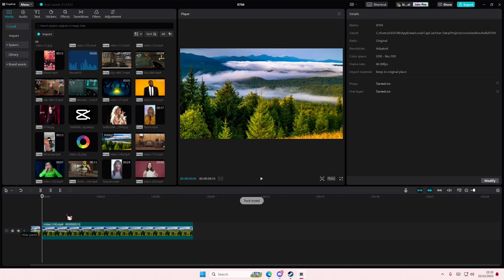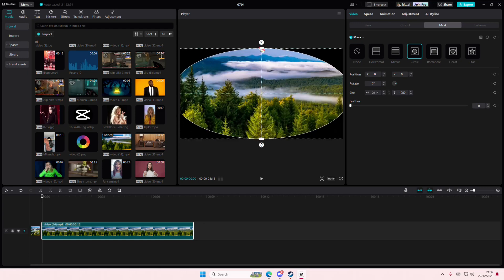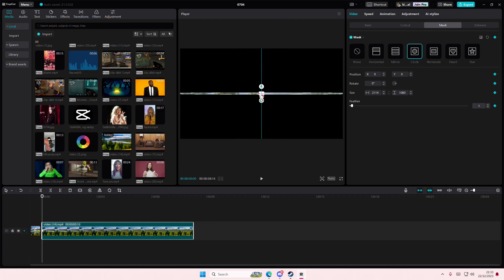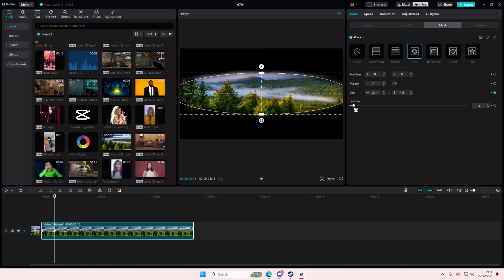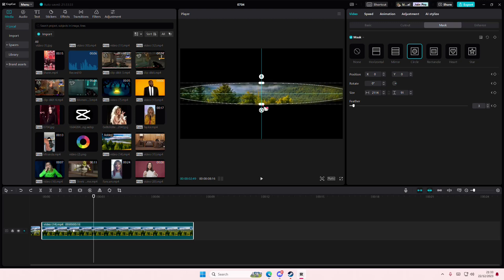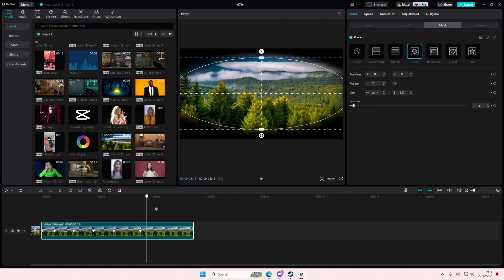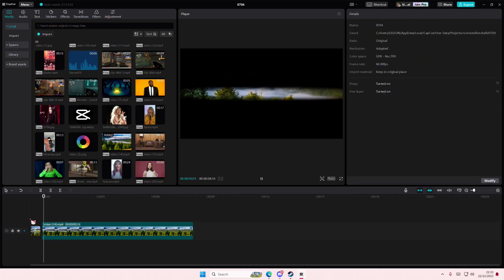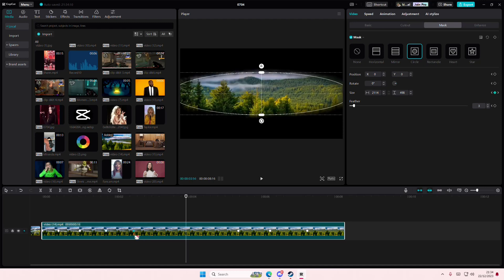How You Can Simply Create This Eyes Opening Video Animation For Your Edits On CapCut PC?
This tutorial will show you how you can create this eye opening video animation on CapCut PC.